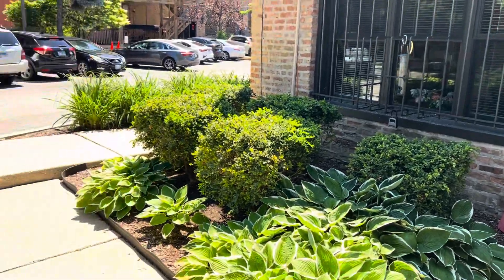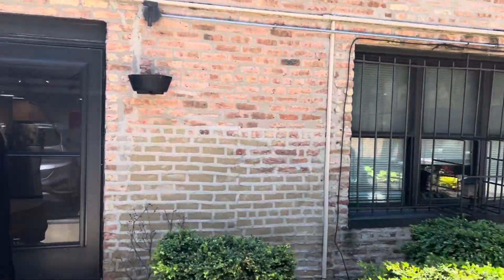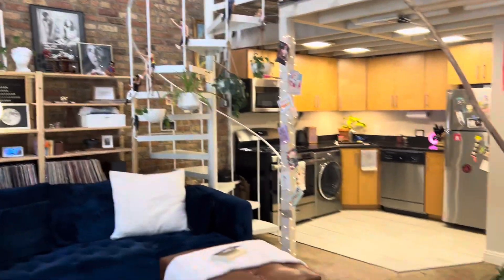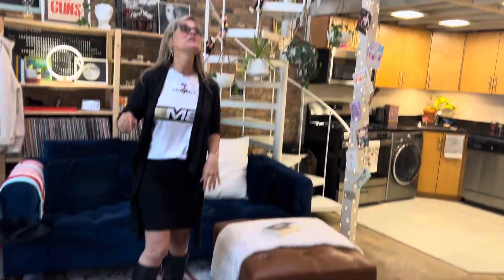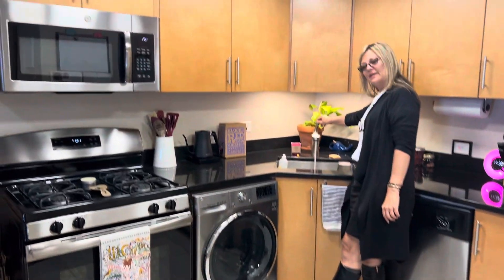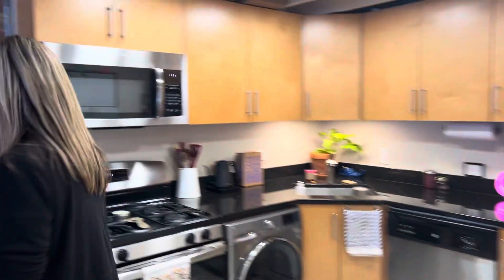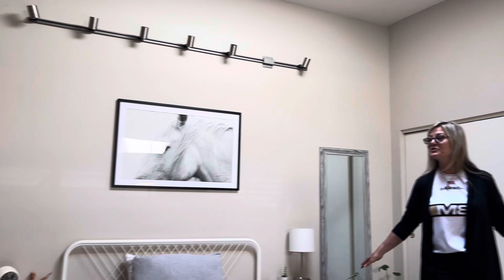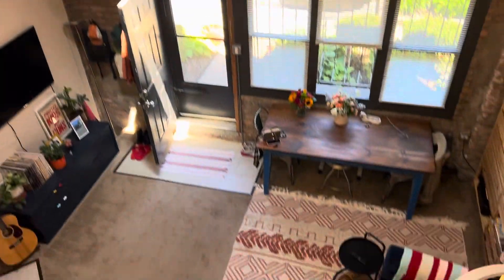K4 Belmont Court LEASED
Browse through our properties to view our available units. See something that catches your eye? Get pre-approved by submitting an application at edcrents.com free of charge!

We will only do in-person showings once you have filled out an application and are approved!

We look forward to having you and finding your new home!